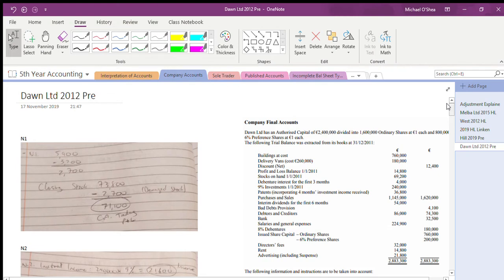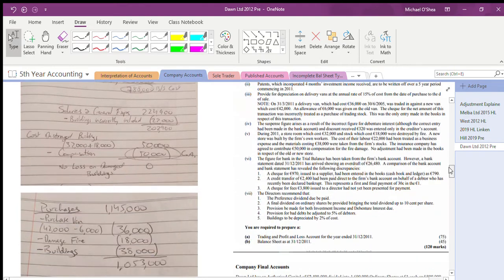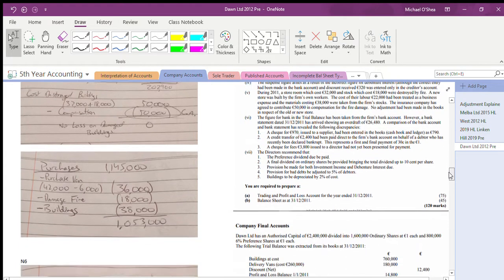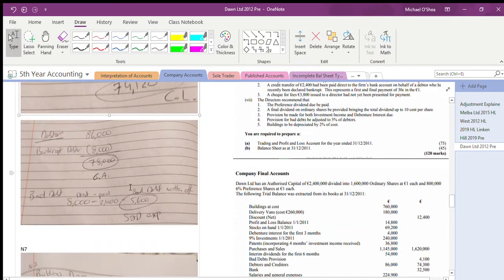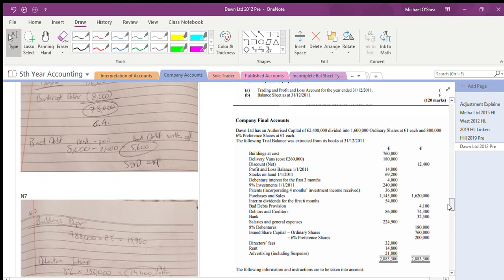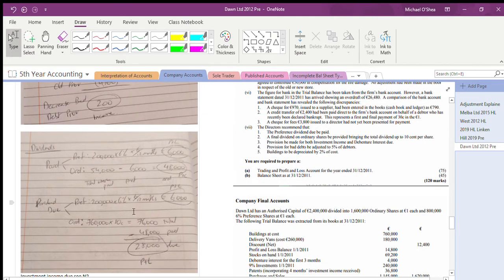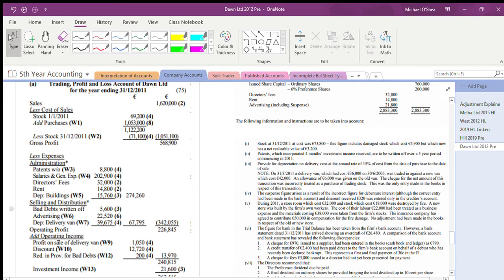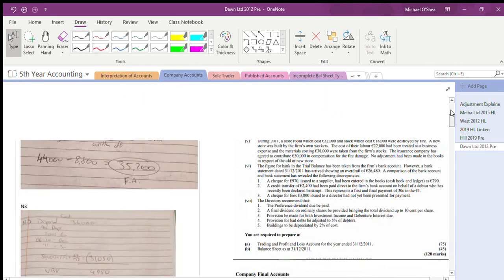Company Q Dawn Ltd 2012 Pre